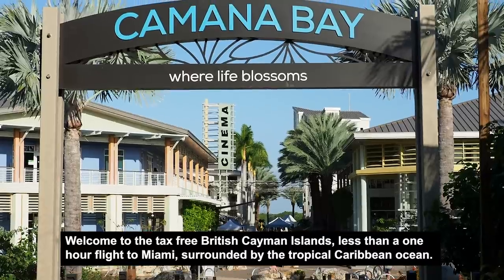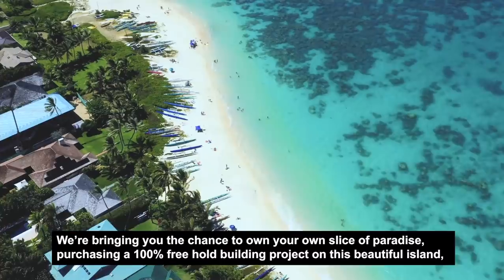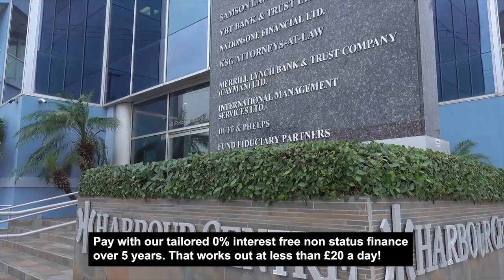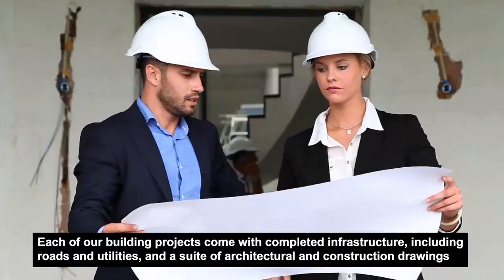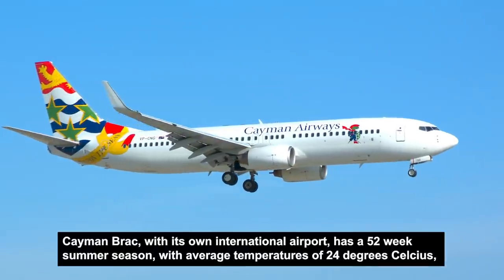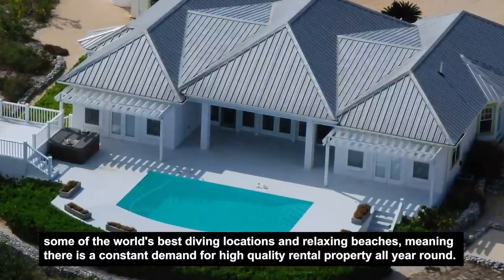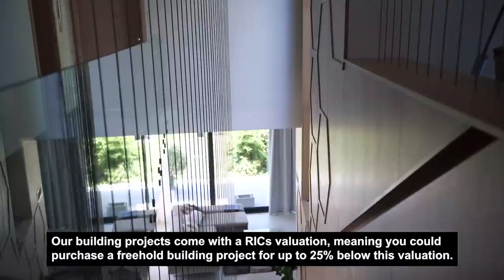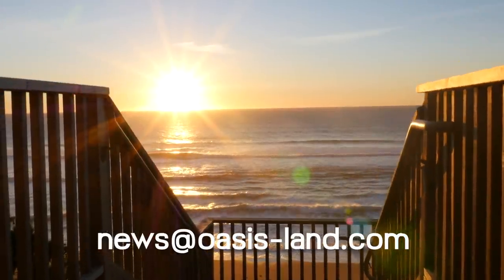WELCOME TO THE CAYMAN ISLANDS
Register your interest for our Cayman Island building projects at-